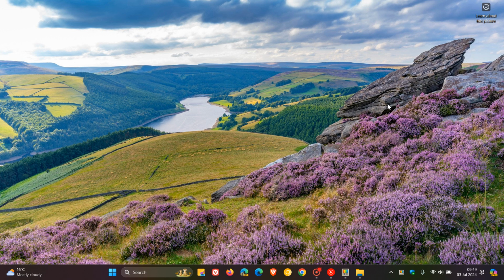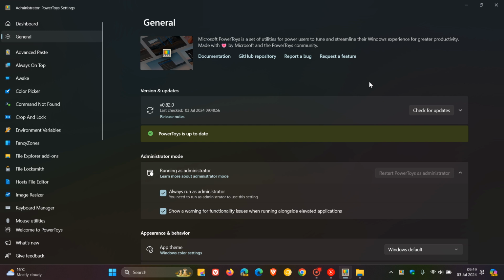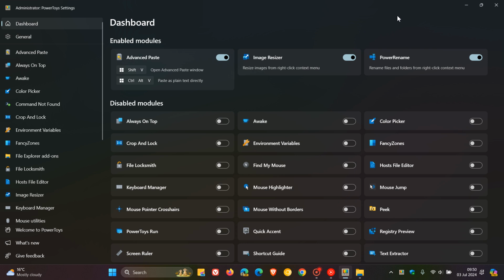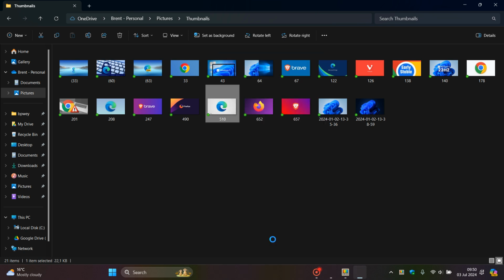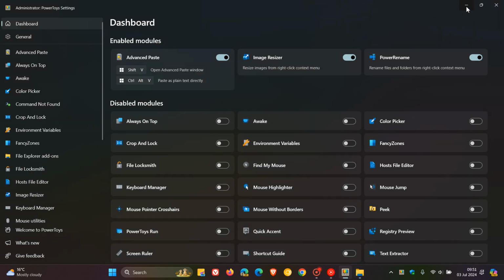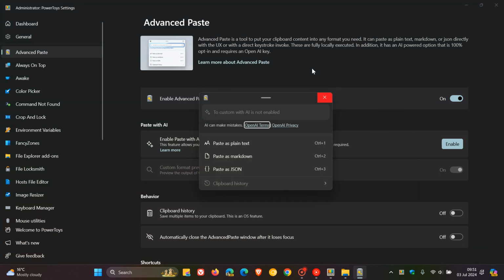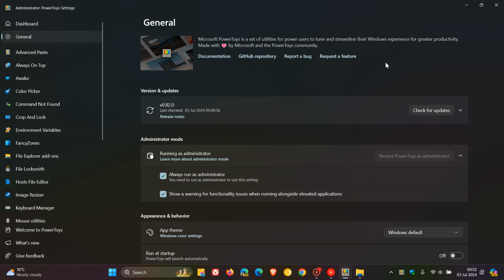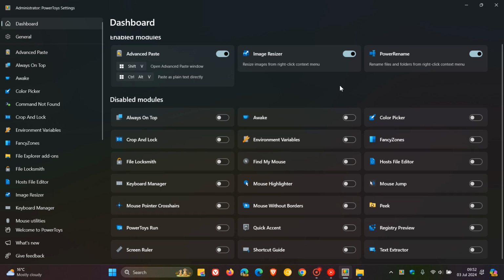Microsoft PowerToys v0.82 is Out With 1 New Feature, Improvements & Fixes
This latest release includes a new feature added to PowerRename, includes improvements in the Paste As JSON feature, fixes many crashes, fixes UI issues on Color Picker and PowerToys Run and plenty more.